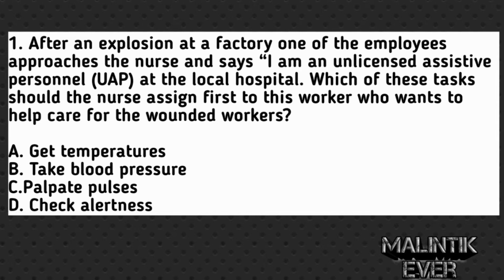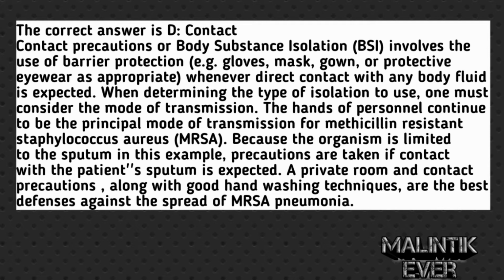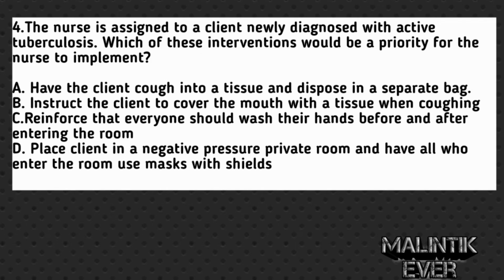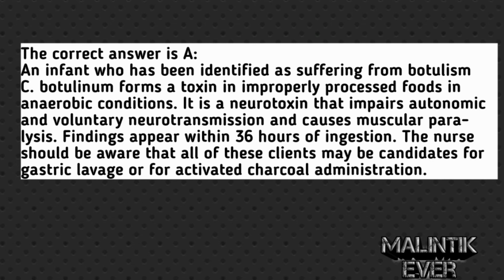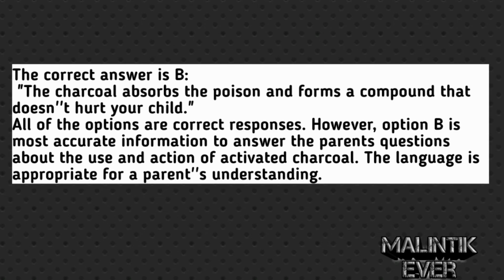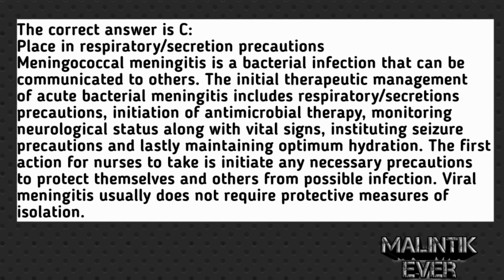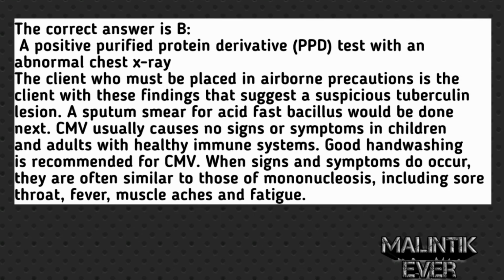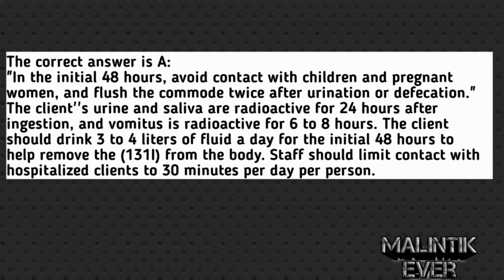NURSING BOARD EXAM / SAFETY AND INFECTION CONTROL QUESTIONS AND ANSWERS WITH RATIONALE PART 1